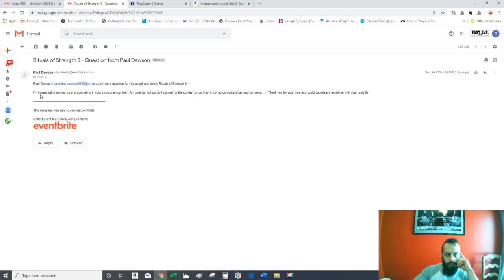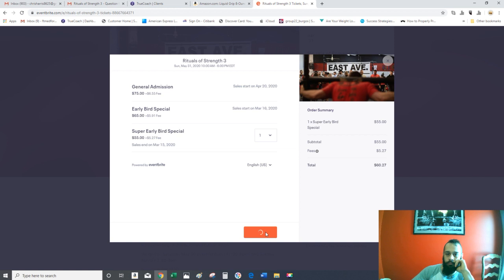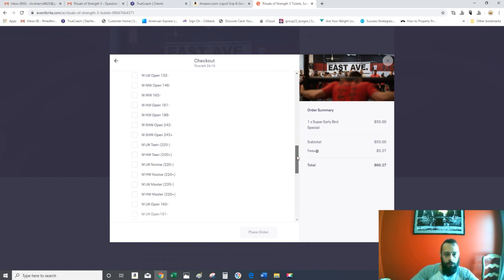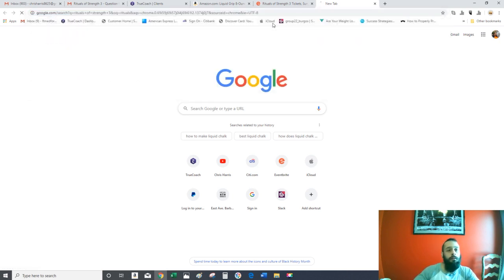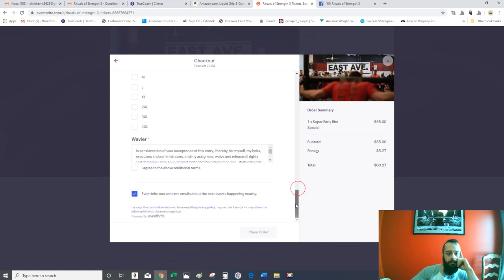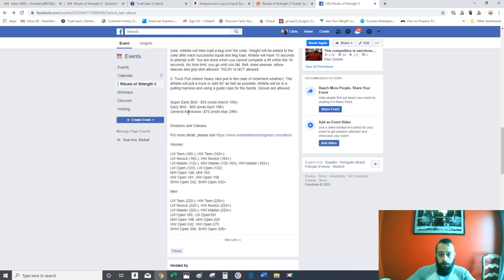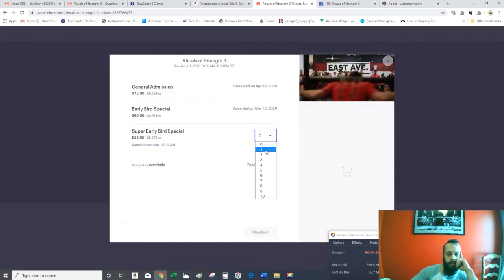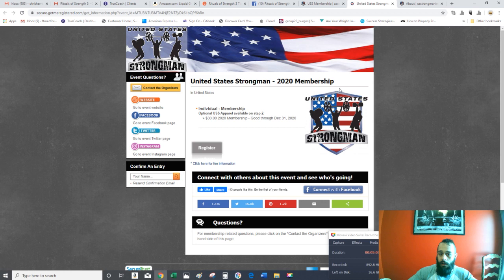How to Sign up for rituals of Strength 3